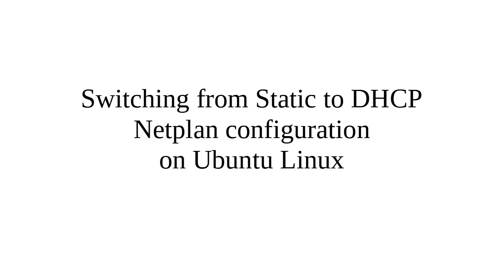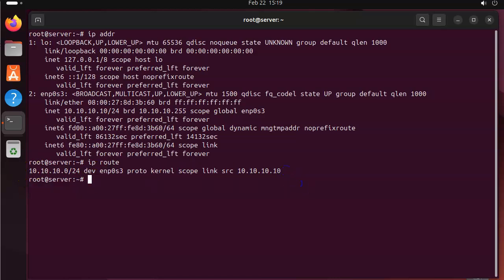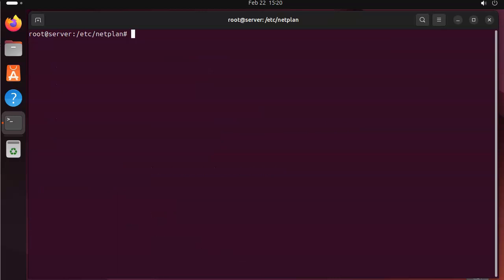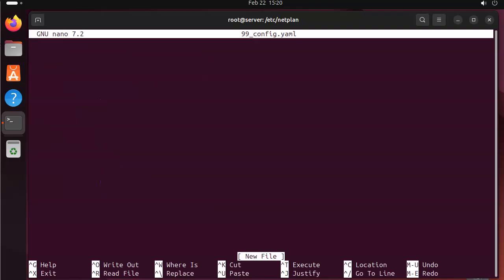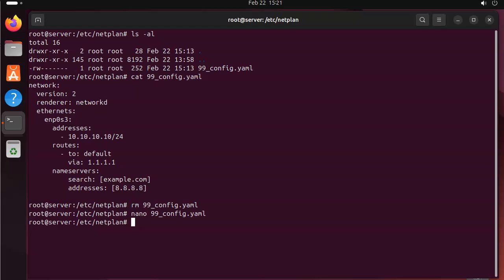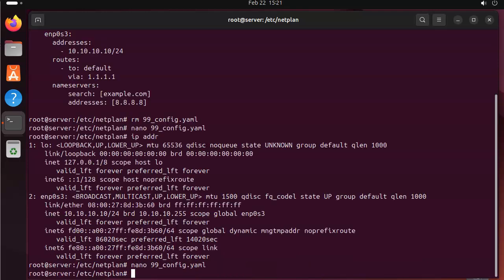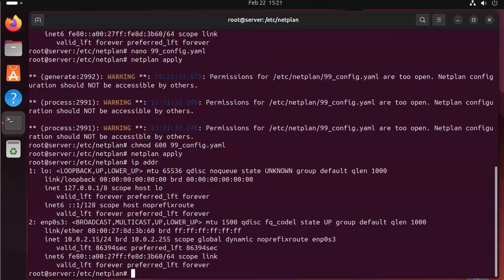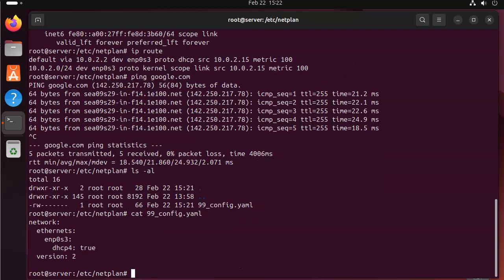Switching from Static to DHCP Netplan configuration on Ubuntu Linux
Shows how to switch from a static IP netplan configuration back to a DHCP based netplan configuration on Ubuntu Linux.  It then applies the netplan and verifies that the plan is working and network connectivity has been restored.